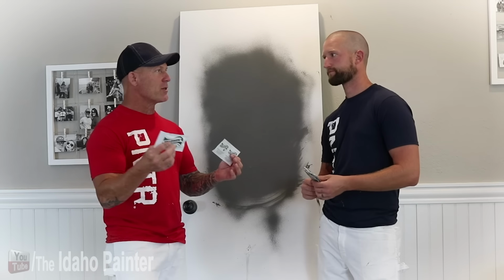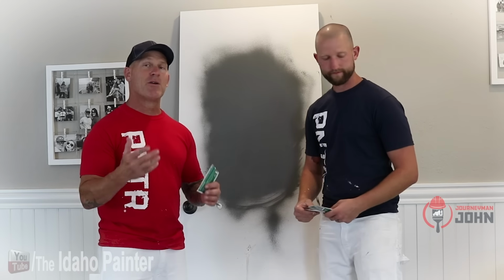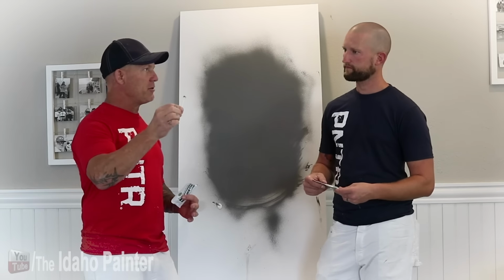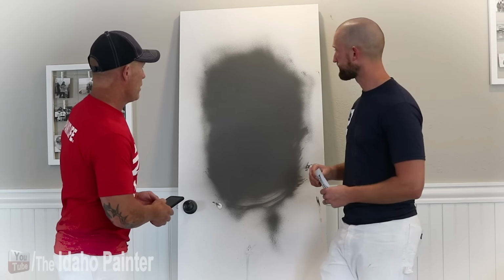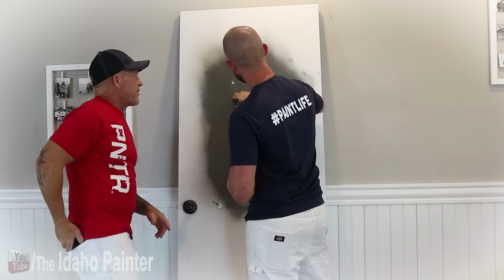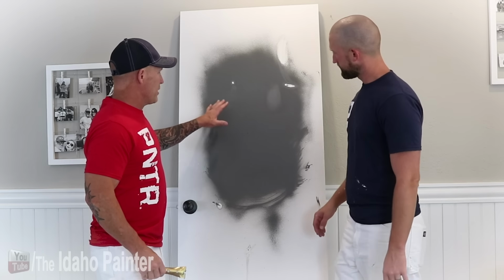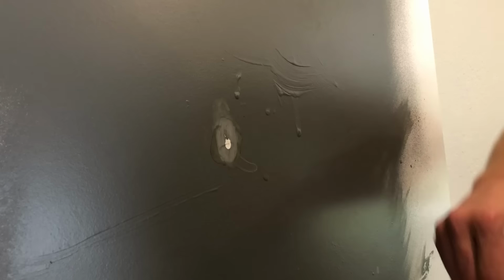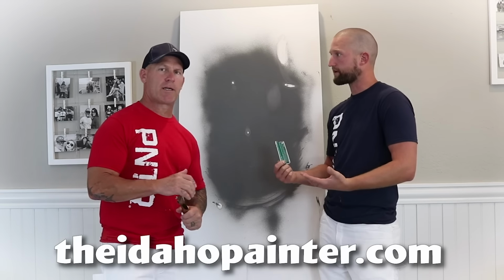Remove A Paint Run in 1 Minute. Removing Paint Runs.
Paint run removal anyone can do.  Learn how to remove a paint run in 1 minute for $1 with the Paint Life Crew & The Idaho Painter.  No sanding paint run removal without bondo or spackle either. Tru-Swipes / Linbide Scraper
Bondo Glazing Putty

Joshua 1:9